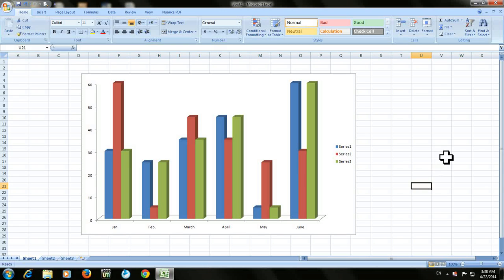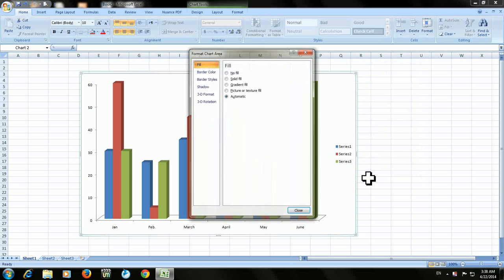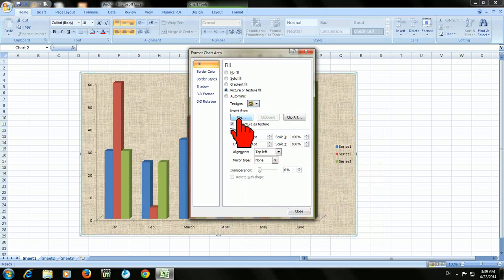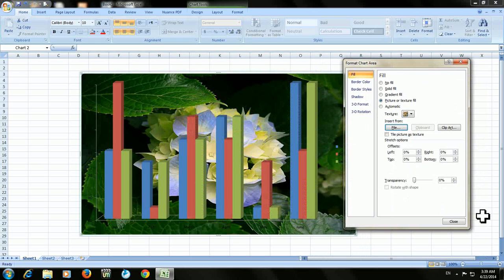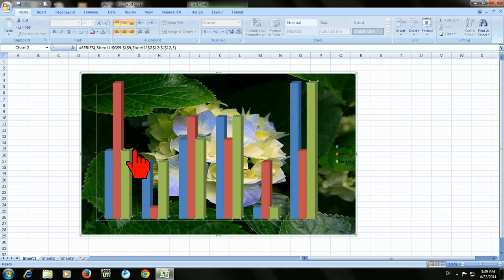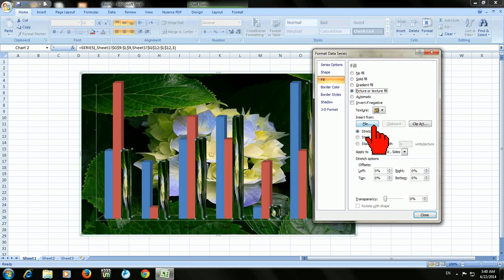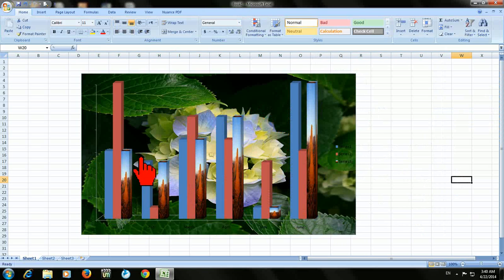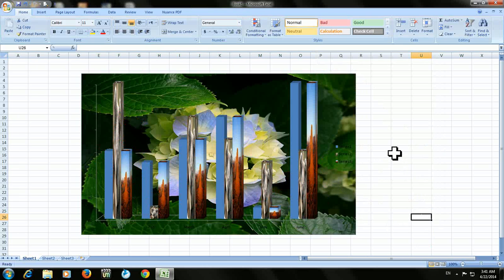How to Insert Picture to Chart or Graph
In this video you will learn how to insert pictures to chart or graph in Microsoft Excel even you can change your chart style...